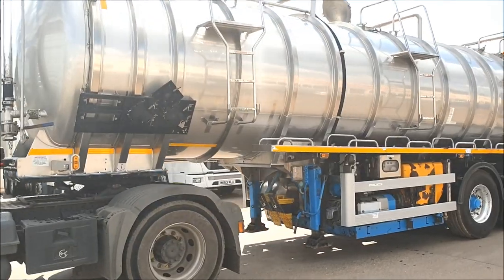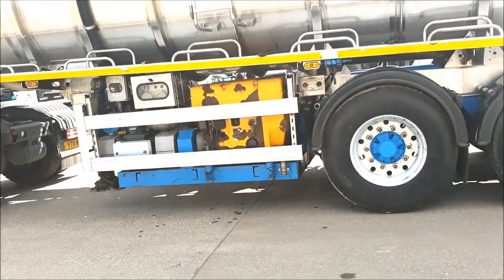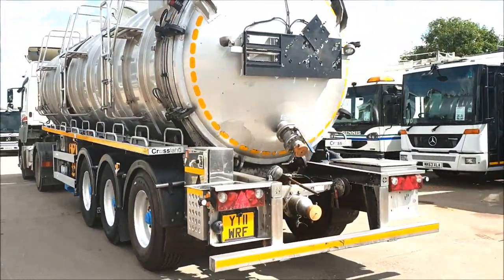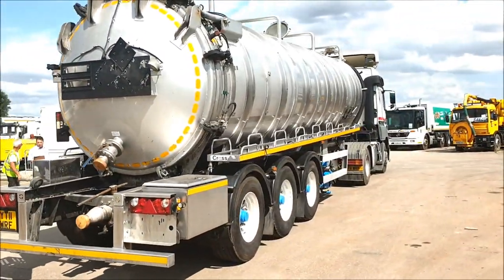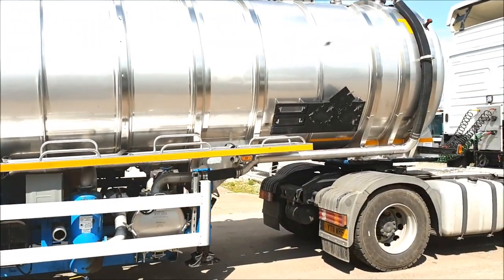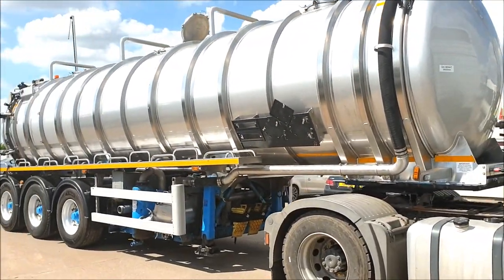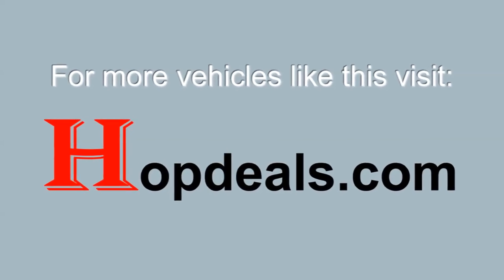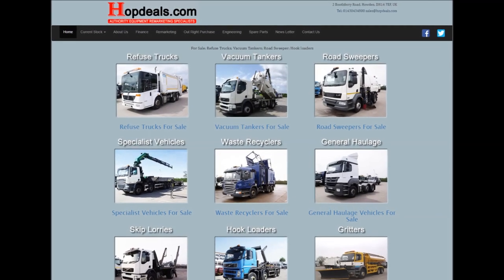71 2013 Crossland ADR Stainless Steel Vacuum Tanker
2013 ADR certified Crossland 30,000 litre (6600 gallon) stainless steel suck and blow vacuum tanker with 2018 Jurop RV520D vacuum pump powered by Hatz diesel donkey engine, alloy wheels